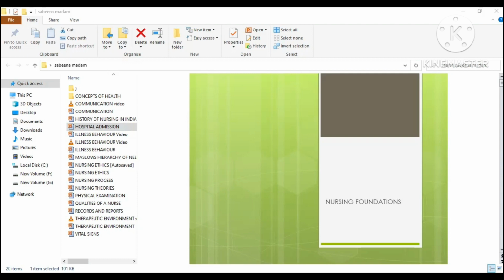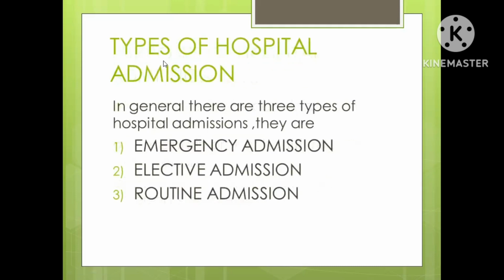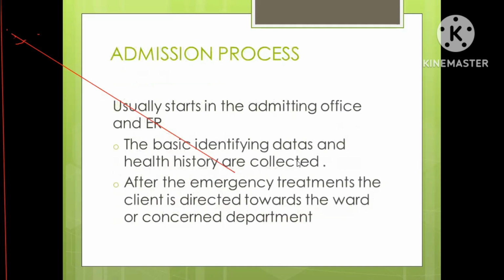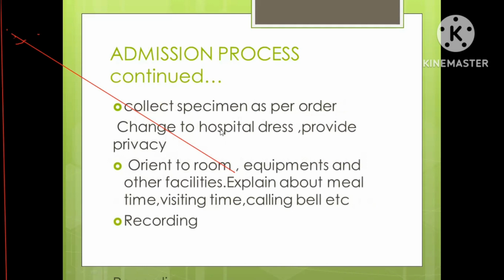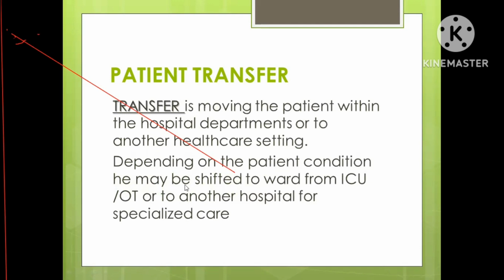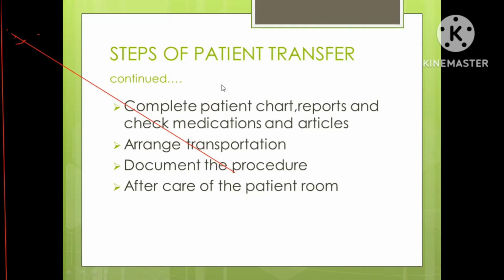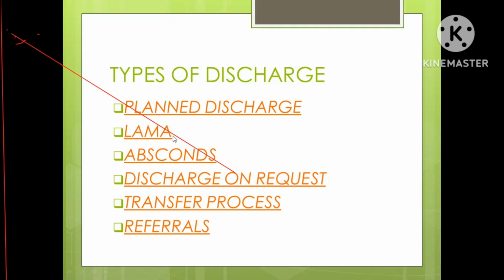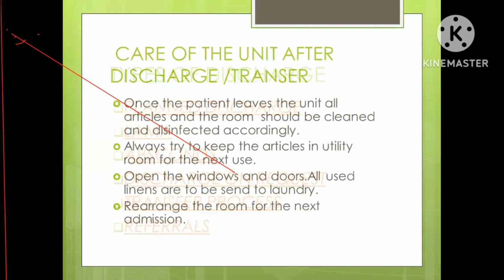Admission and Discharge procedure